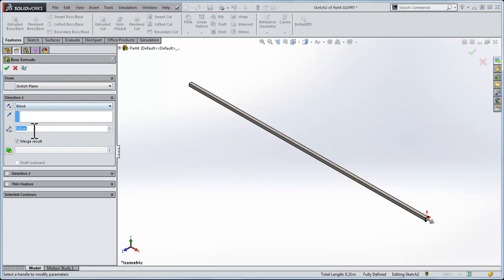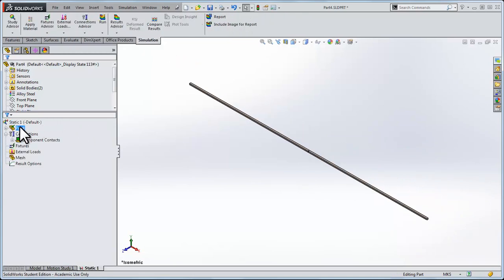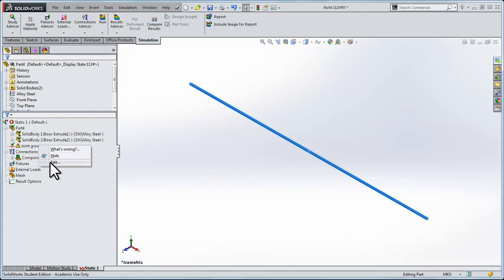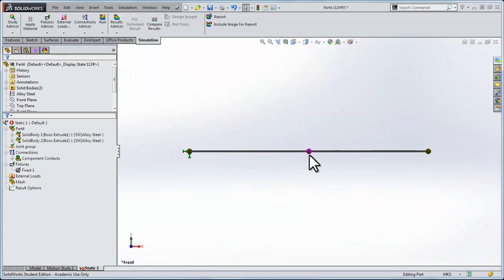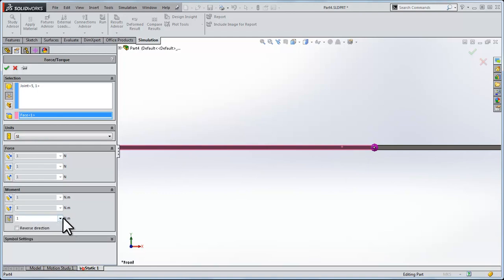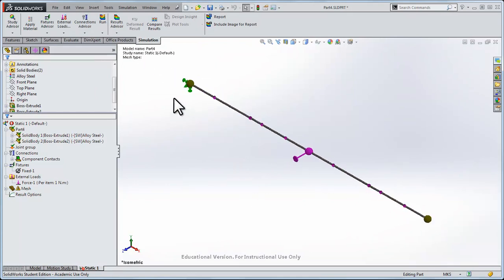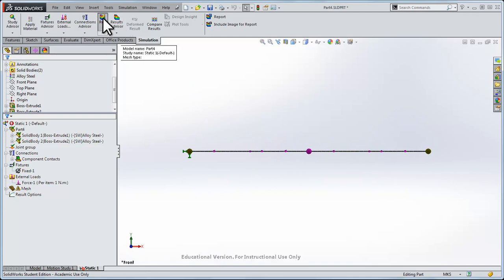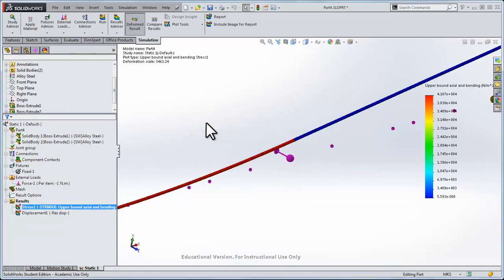SolidWorks Beam Bending With Multiple Joints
How to make a cantilevered beam with a moment applied at the midpoint of the beam.